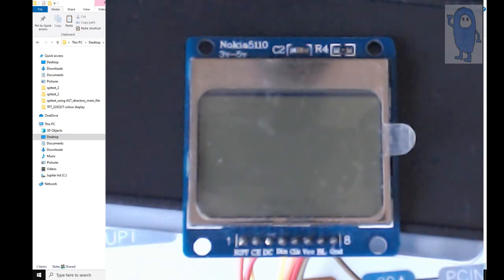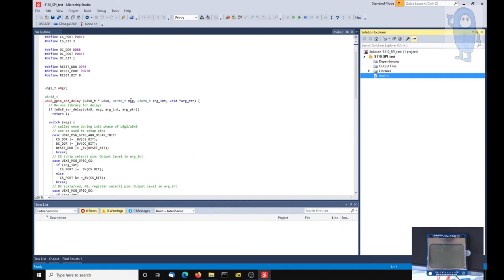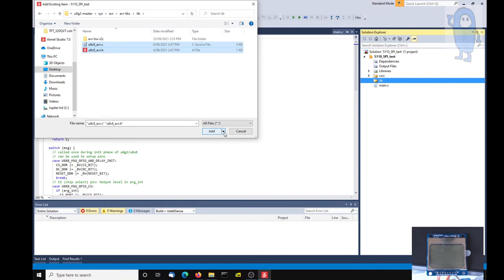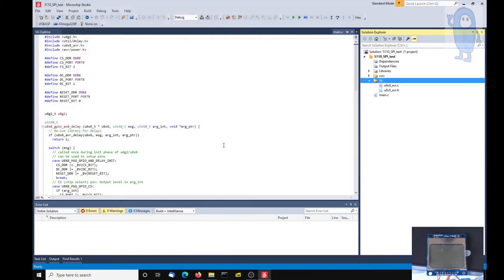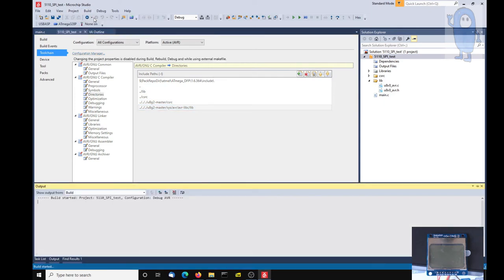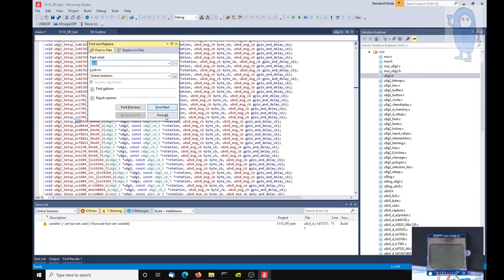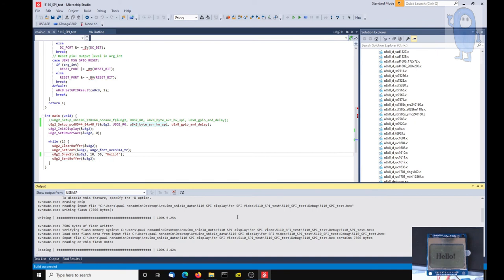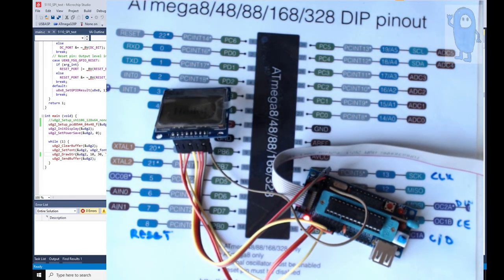AVR ATmega328p + 5110 SPI display + some u8g2 magic! in Microchip (Atmel) Studio 7 (How to)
This video describes how to connect a SPI display to a ATmega328p chip (no Arduino bootloader or code) using the excellent u8g2 library by Oli Kraus.

Hardware used:
 - Blank Atmega328p chip
- Breakout board with 8MHz crystal clock - example...
 - 5110 SPI display using the PCD8544 driver chip

Software:
 - Atmel (Microchip) Studio 7

Also please review the related video how to connect and use a I2C display with same hardware